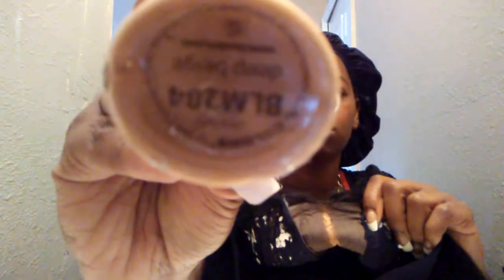MiLisa virgin hair install